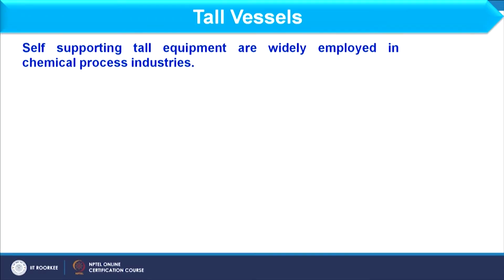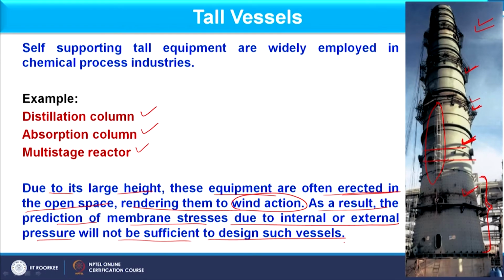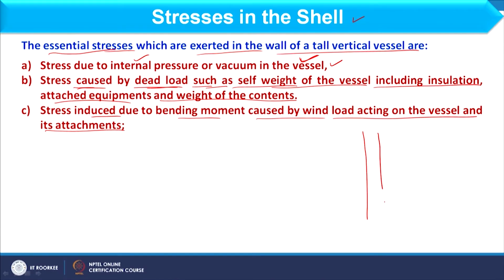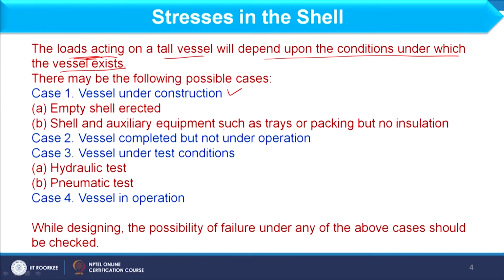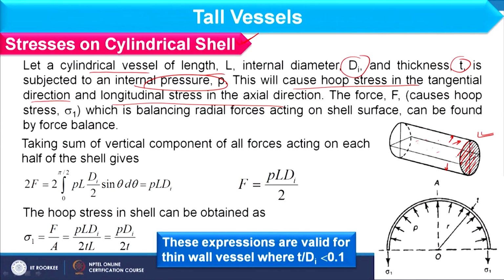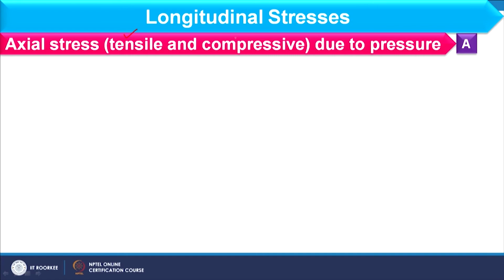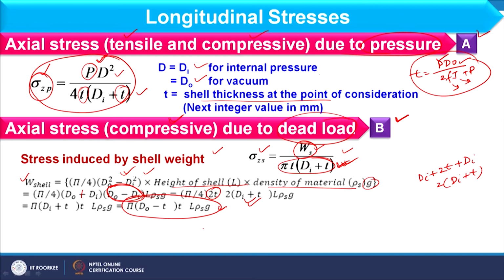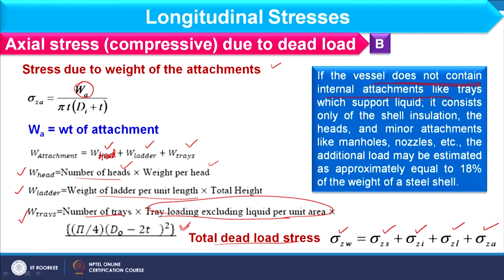Lecture 56 : Distillation Column – Mechanical Design-1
Tall vessel is defined. Stresses generated in the shell by different factors are discussed. Further, expressions of stresses in the cylindrical shell are derived.